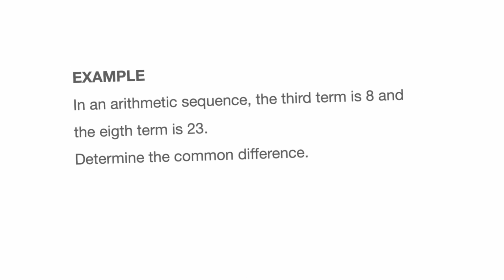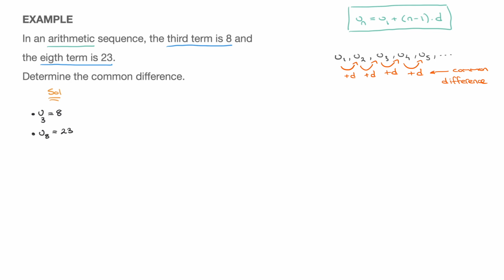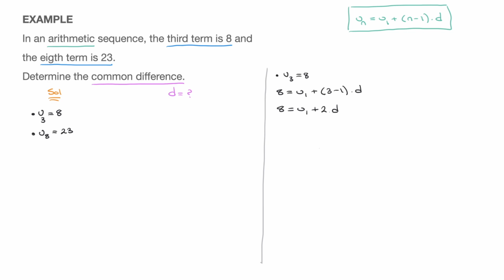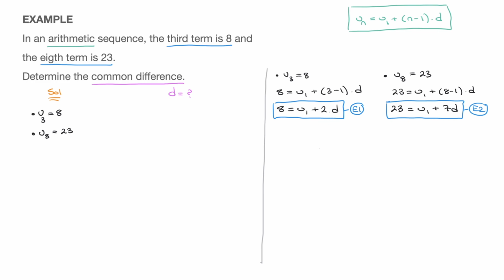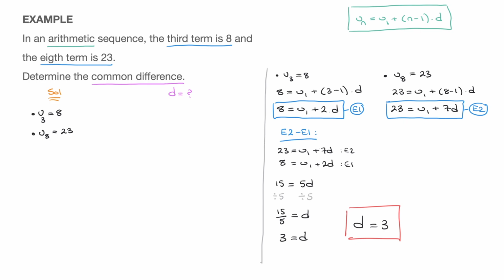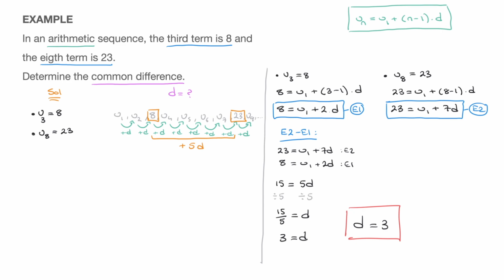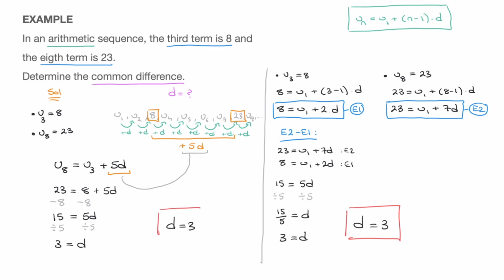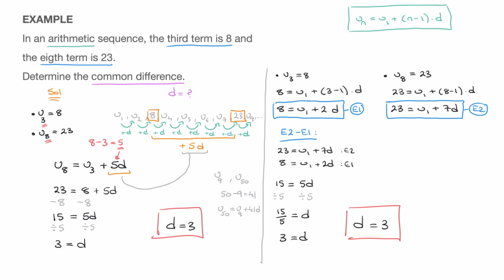Arithmetic Sequence Find the Common Difference Exam Question 2 - First Term Not Given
Arithmetic Sequence Exam Question in which the common difference is unknown and we’re not given the first term, instead we're given the values of two other terms in the sequence.

We learn 2 methods for solving this IB Exam question and each method is explained in detail.
The fist method involves using the formula for the n-th term (the general term) the second is a quick and easy method (useful to save time in exams).

CHAPTERS / TIMESTAMPS

00:00 Introduction
01:09 Formula n-th term Arithmetic Sequence
01:47 Collecting Info from Question
02:45 Method 1
07:22 Method 2
12:23 Conclusion